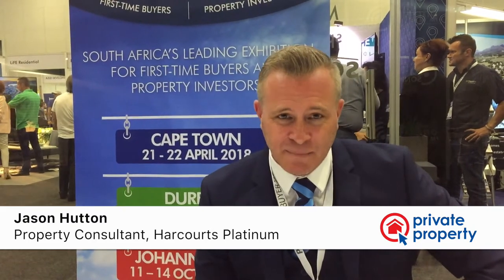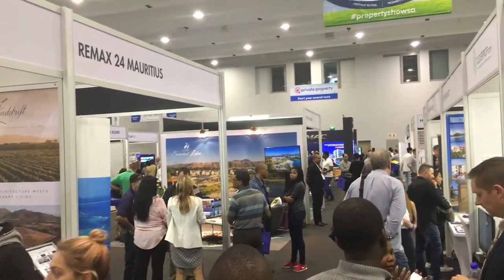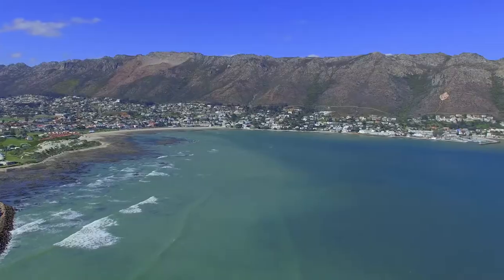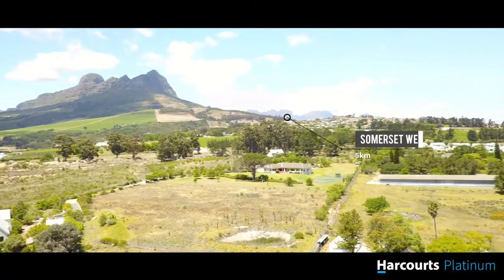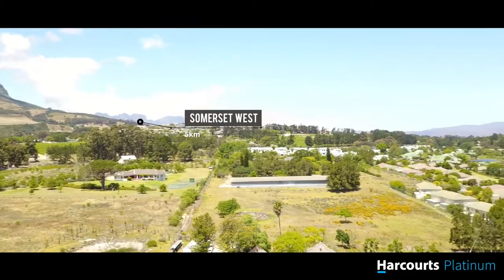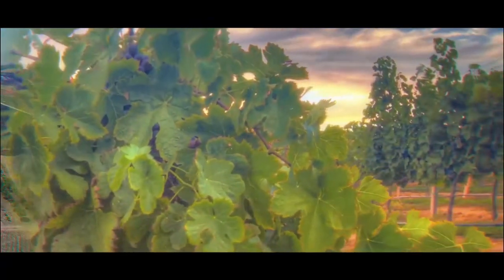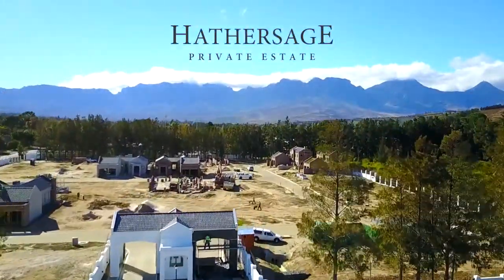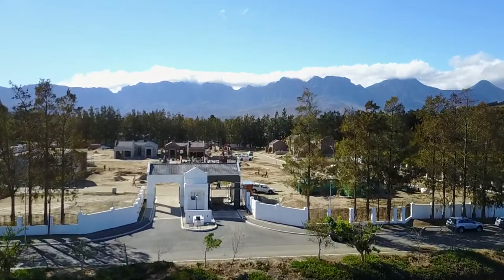Property Buyer Show 2018 Cape Town | Exciting new developments in Somerset West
Private Property chats with Jason Hutton, Property Consultant at Harcourts Platinum, to discuss the latest property developments in Somerset West.

Video Transcript:

Marc:

Hey guys so I’ve got Jason here from Harcourts Platinum here at the Cape Town Property Buyer Show.

So tell us about your experience here at the Property Buyer Show?

Jason:

Yeah. How's it, Mark? We're based out in Somerset West. And this is the first time that we've done the Property Show. We found that it's been really busy. Actually blown away by the amount of people that have been coming through. And we found that it's been a really nice platform to launch some of our new developments that we've got in the Helderberg Basin. And the reason we decided to do the Property Show was because we're finding in our area, in Somerset West, that we're getting a lot of people that are coming down from Joburg, coming from Cape Town, coming from Durban that are moving to Somerset West. It's becoming a very popular destination. So we thought this would be the right platform to continue pushing that interest.

Marc:

So tell us a bit about the properties that you're promoting here. Tell me a bit more about them.

Jason:

Mark, we're actually promoting Combined Developers which are a large development company that are well established. They've been in Durbanville for many, many years. And we're promoting two new developments that are in some Somerset West. One is called Dstellen, it's about two minutes away from Somerset College which is obviously one of the best colleges in South Africa. It's 33 freestanding homes in the gates of the state, set in the Winelands so you're surrounded by vineyards. And our pricing is around the 4.2 to 4.7 million around mark. And then the second property that we are promoting is Hathersage which is in the heart of Somerset West. Beautiful location. Also, it's on the Hathersage Farm, so it's also surrounded by vineyards but very close to some of the best schools that Somerset West has to offer. And there, the civils are in. There's people living there already. We're about 33% sold out. And those free standing homes are selling from 2.955 up to around 3.4 million around.